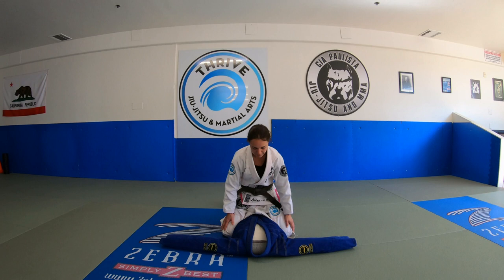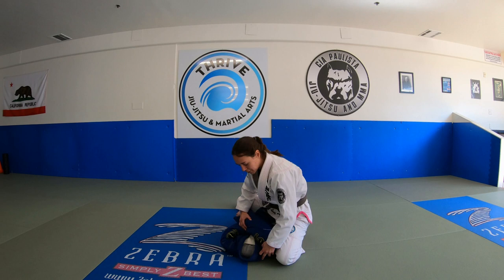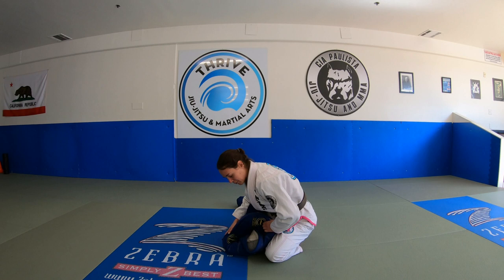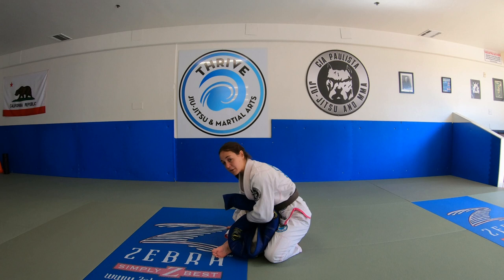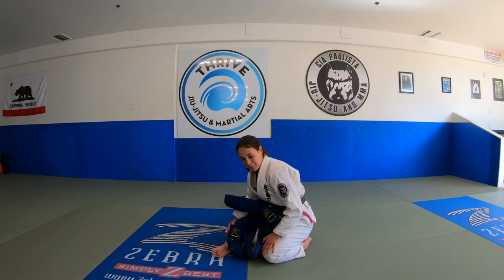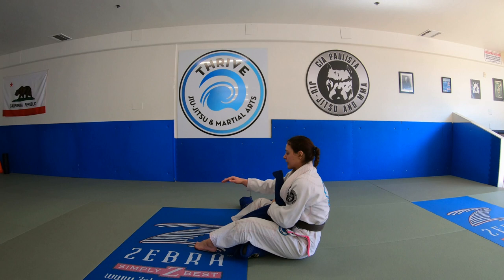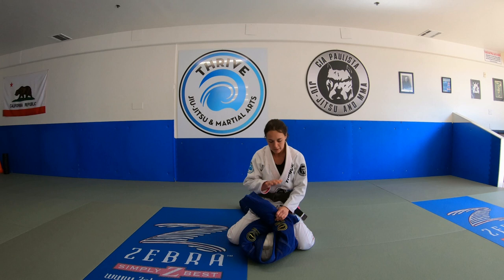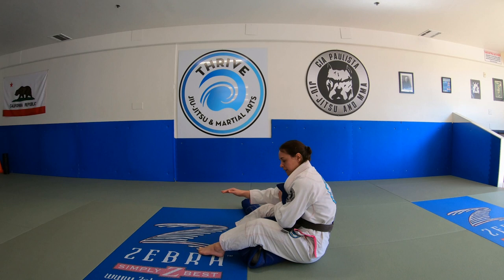Solo Arm-Bar Drills with Dummy by Coach Ashley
This is a basic/beginner drill but the details might be useful even for slightly more experienced or intermediate people.

A DIY Jiu-Jitsu dummy you can build with regular at home items so you can train anytime anywhere.
Thank you OSS.